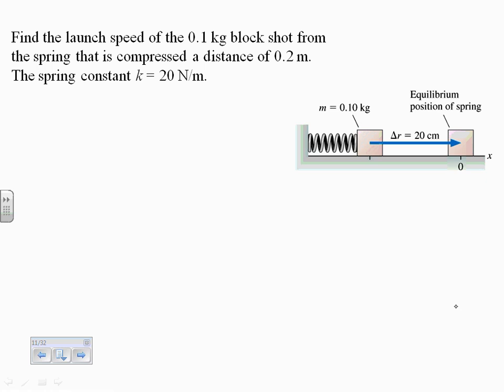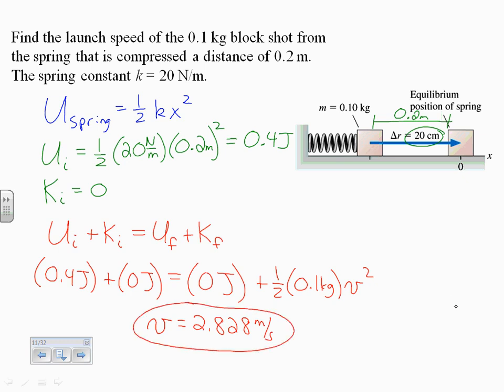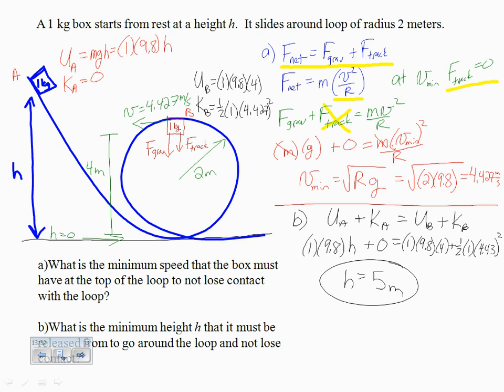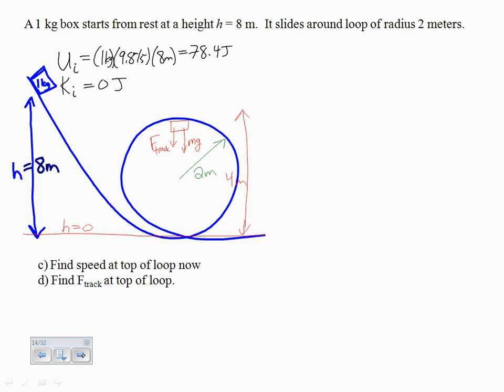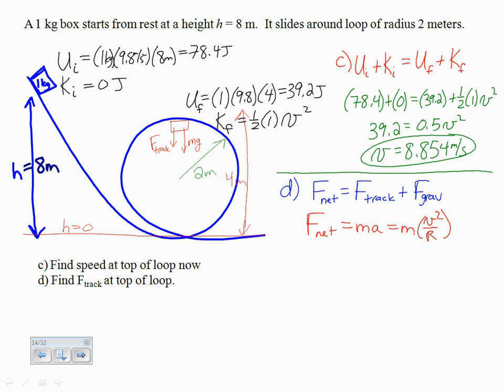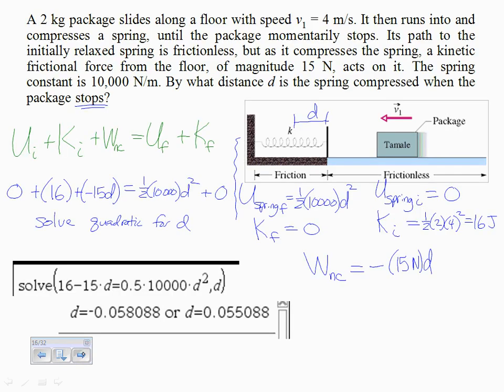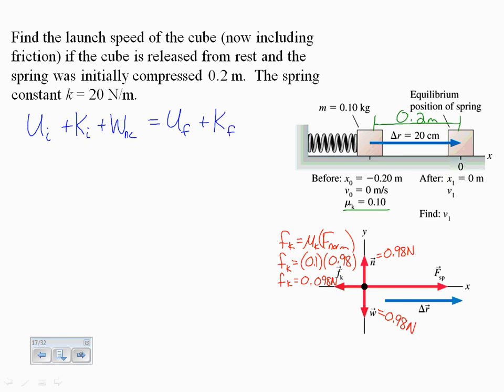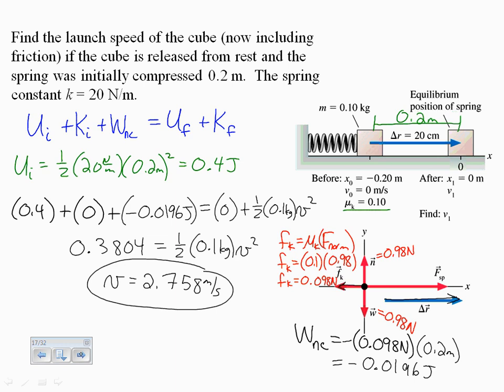Conservation of Energy Example Problems - Part 1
Worked out example problems using conservation of mechanical energy. It also includes work done by non-conservative forces into the problems.